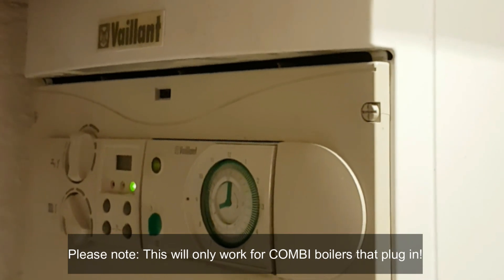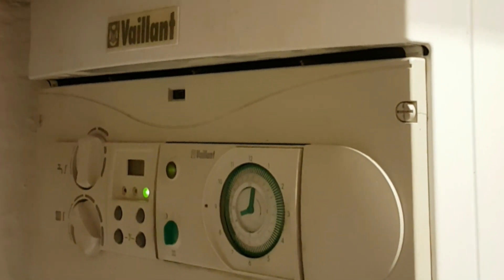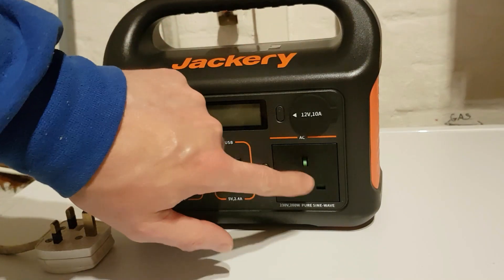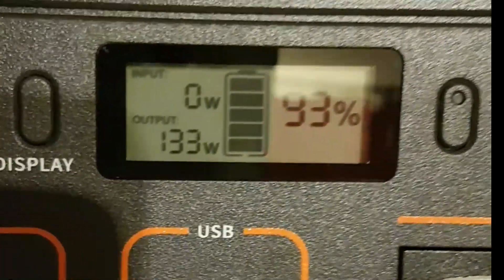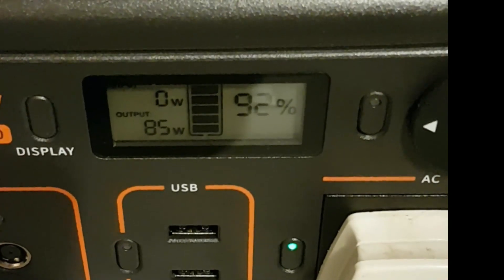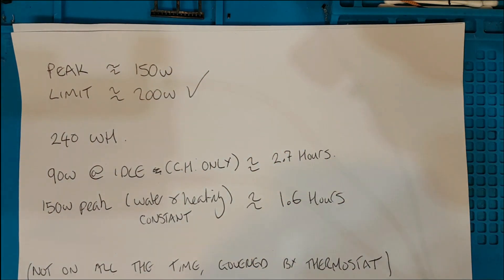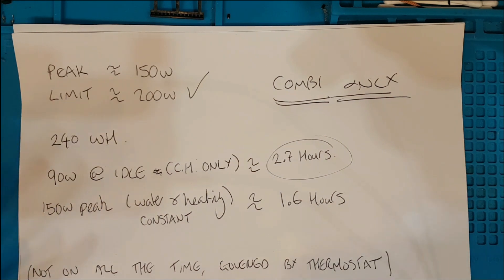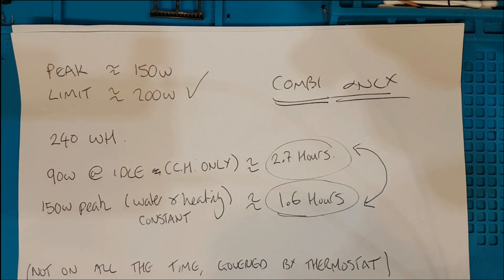Trying to Run My Combi Boiler off a 200W Power Bank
With all the talk about rolling blackouts this winter, I tried powering my combination boiler off of a powerbank which has an inverter.

Even if you have gas, without electricity the boiler will not work as the pump, ignition etc all need power. I did a few brief experiments to see if it would work and tried to work out how much time it would give heating and / or hot water for in a blackout.

On watching the footage back, the startup did briefly push the power drawe to 400W which is well ahead of the powerbanks rated output but it then settled back to well within limits. It started fine multiple times.

Obviously, a generator would work too but these have limitations such as noise, being outside, not being able to use in the rain etc.

These units can be had for as as little as £100 with vouchers etc.

Please note this is just an idea and your mileage may vary massively depending on what boiler and powerbank you use and how you set the thermostat.

I AM NOT SUGGESTING ANYBODY DO THIS. I AM NOT A BOILER ENGINEER!

This unit:

Other units: